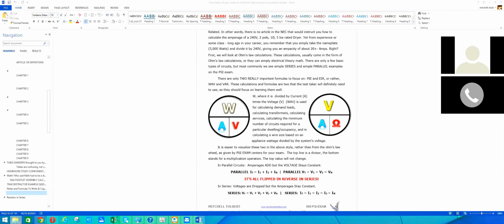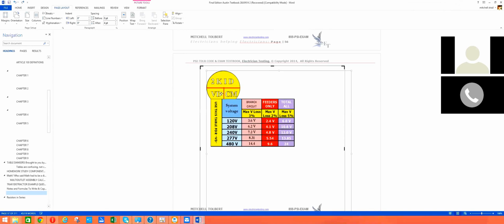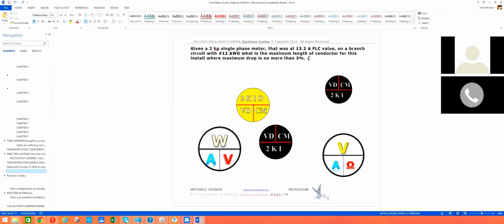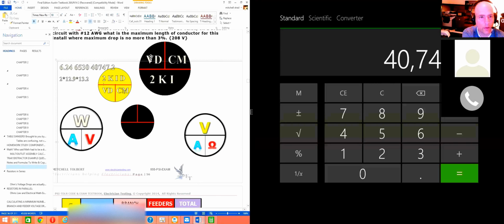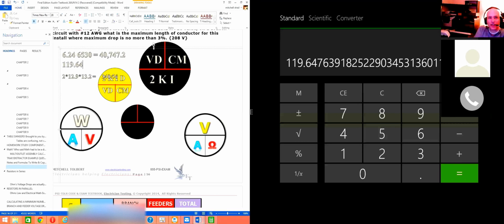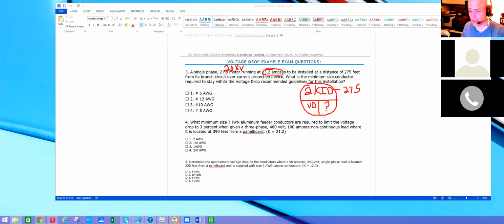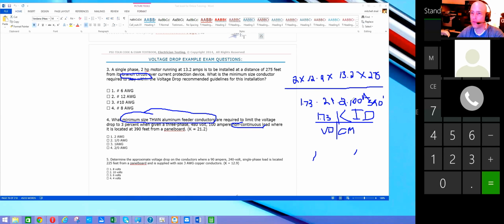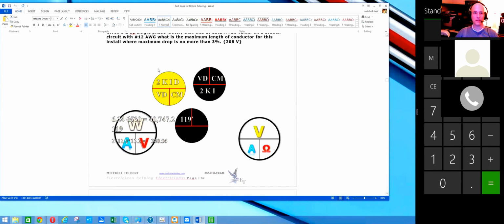Voltage Drop, One on One Tutoring Session, VD in detail.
IT's a watch till the end type of video my fellow electrical peers. Please watch the whole thing, I know it may seem long, but it needs the full explanations and examples to really make it sink in. However, once you've grasped this method, you'll never be troubled by voltage drop calculations again.